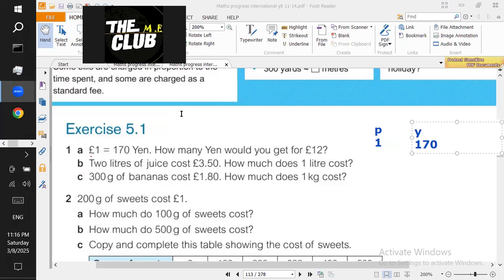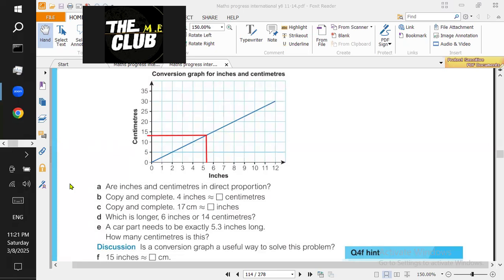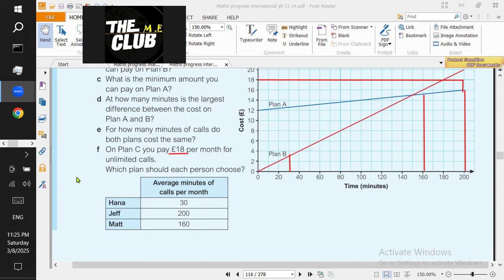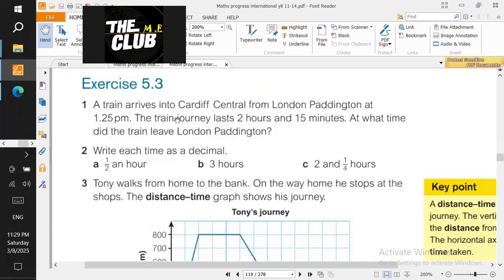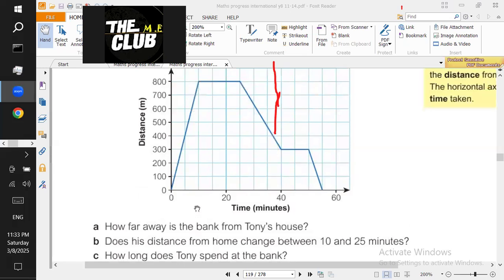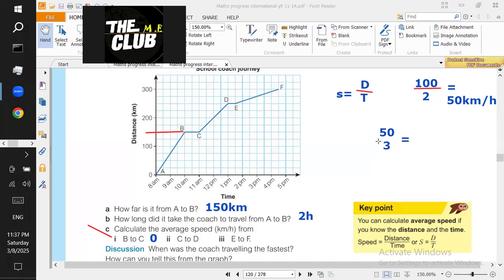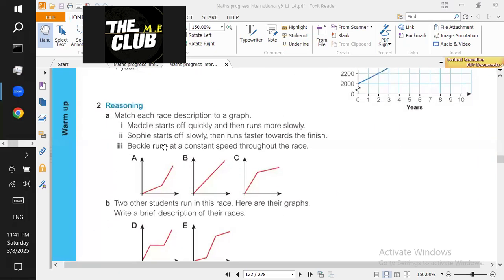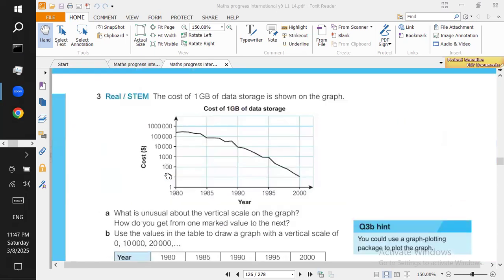Y8 term2 Part 1